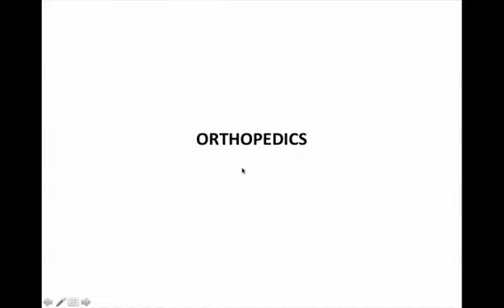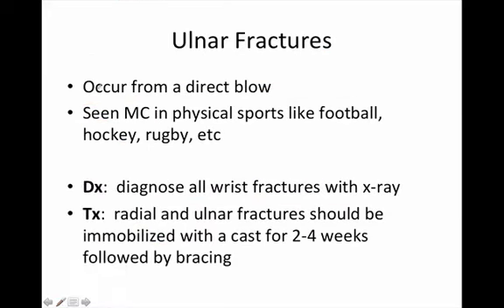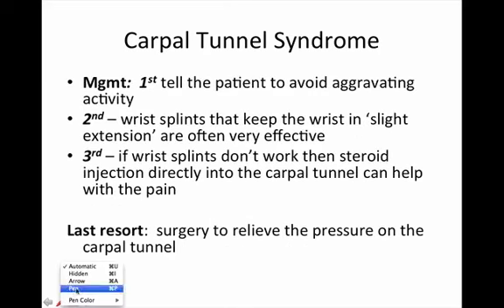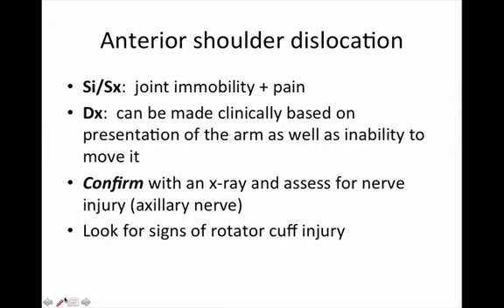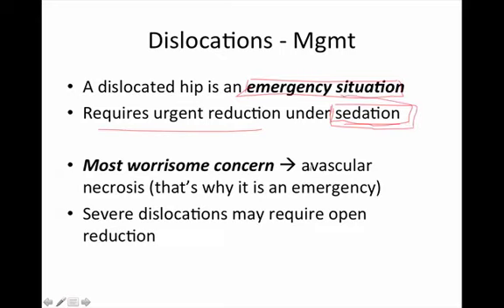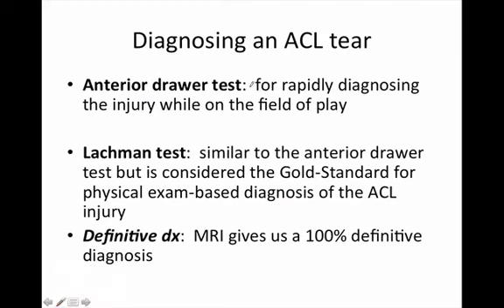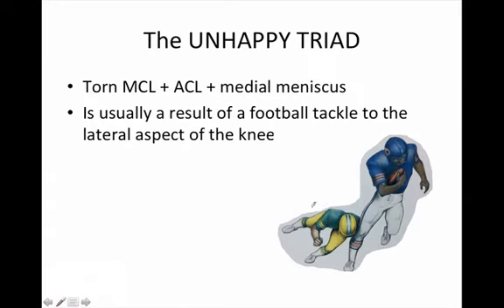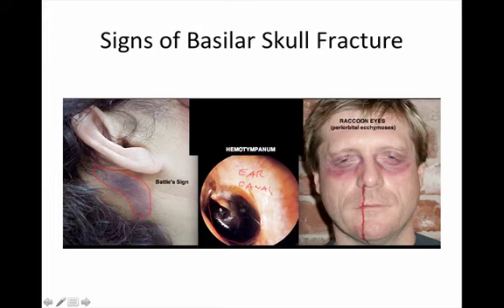Orthopedic fractures diagnosis and treatment USMLE Step 2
Orthopedic fractures diagnosis and treatment